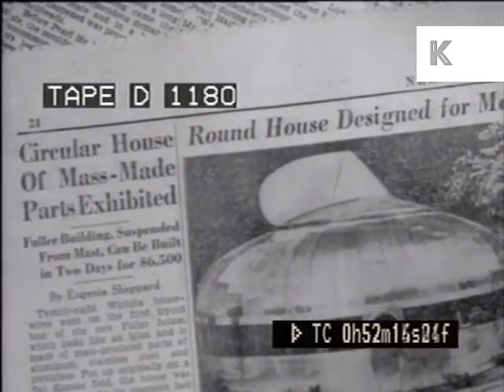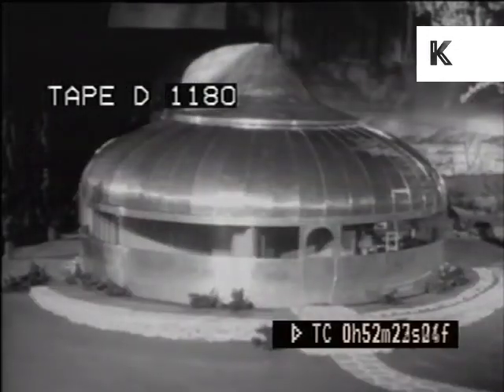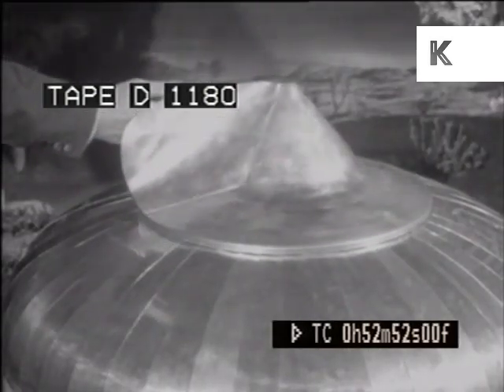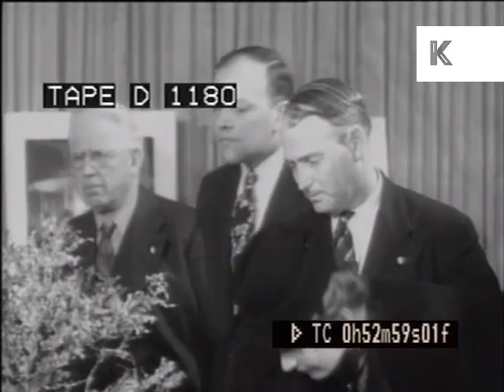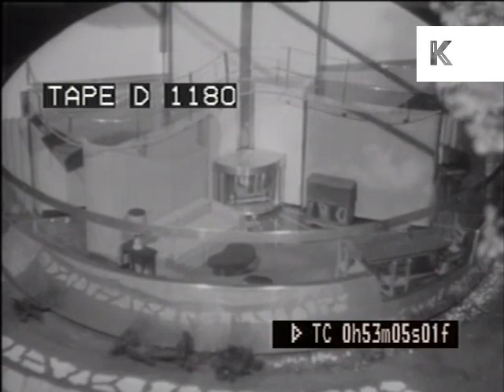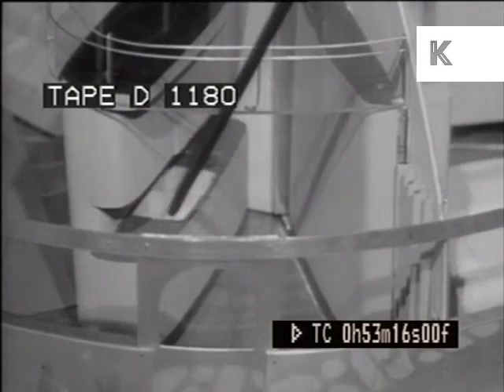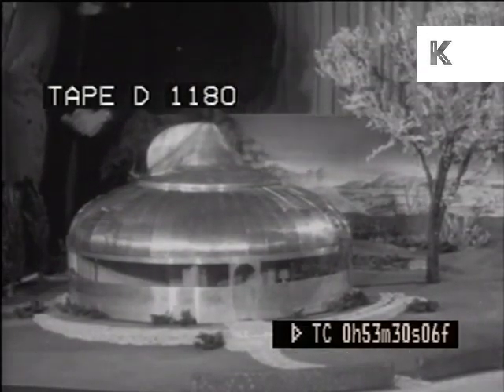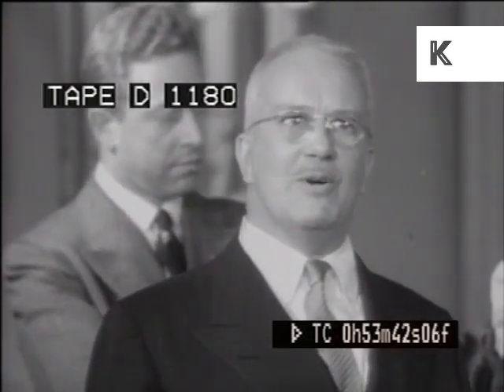Buckminster Fuller, Dymaxion House, 1940s Futuristic Architecture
From the Kinolibrary archive film collections. To order the clip clean and high res or to find out more D1180.7

00:52:05:07 INT, DAY, BW, SOUND, VO male, American accent. Wooden wall with windows fitted, swings past camera in warehouse. VO 'most striking development is a revolutionary, low priced home designed by Buckminster Fuller for mass production.' CU New York paper article with picture, 'Circular House of Mass-Made Parks Exhibited.'
INT, exhibition hall, men and women stand around a low display table showing a scale model of the circular home, tree outside. VO 'with their present potential the Nation's aircraft plans could turn these out at the rate of two million a year.' CU model of building towards entrance. Dymaxion House. Architect, retro futurism.
00:52:27:29 INT, DAY, exhibition hall, Buckminster Fuller is interviewed by a man in a suit, smart onlookers observe interaction. Man 'now Mr Fuller, why a round house?' Mr Fuller 'why not? the only reason houses have been rectangular all these years is, that is all to do with the materials we have.' Man who asked the question smokes a pipe behind Mr Fuller's head. Mr Fuller 'now with modern materials and technology we can apply to houses the same efficiency of engineering that we apply to suspension bridges and airplanes.'
00:52:52:04 INT, DAY, exhibition hall, CU Buckminster Fuller twists the central part of the roof on model and lifts it off, '...then later, on top can induce a complete air change every six minutes.' CU onlookers craning to see different parts of model. CU model looking towards front door, a hand removes the rest of the roof. Mr Fuller 'air conditioning and heating only cost a quarter as much as it costs in an ordinary house.' CU interior of house as roof has been lifted. A thin wooden stick points out what Mr Fuller is explaining. Mr Fuller 'here is the living room, its window is forty feet long, these are the two bedrooms, each with its own bath and the kitchen complete with refrigerator, the whole thing is as modern as a streamline plane, the whole thing is hung from a stainless steel mast, weighs only 4 tons in comparison to 150 tons for the ordinary house of equal size, yet it is enormously strong, can withstand winds up to hurricane force and beyond, up to 180 miles per hour.' CU the roof is reinstated, view of the entire house together. CU Buckminster Fuller talking.
00:53:42:20 ENDS